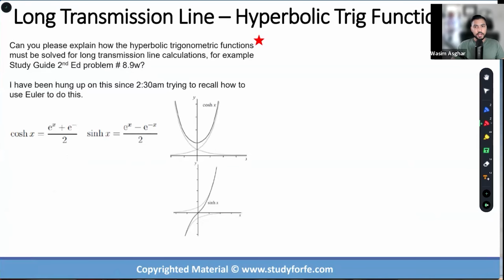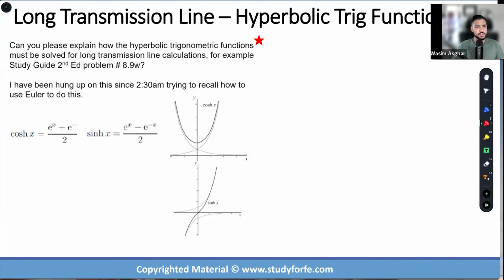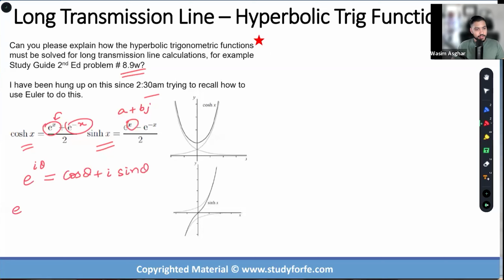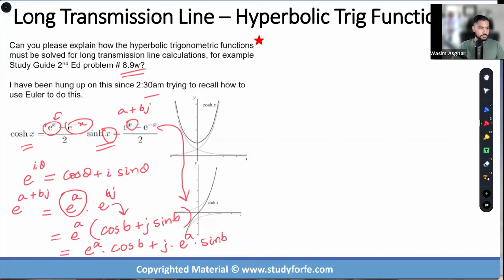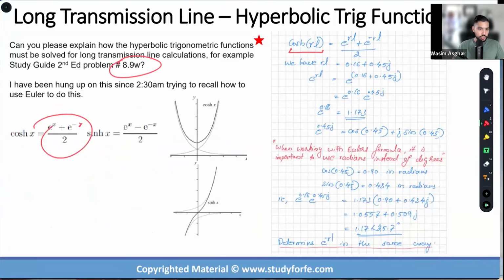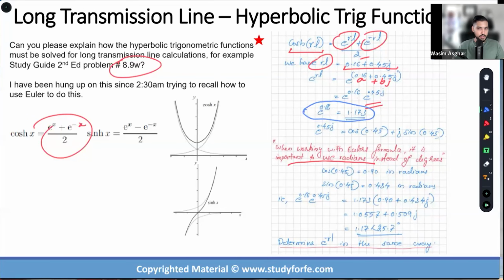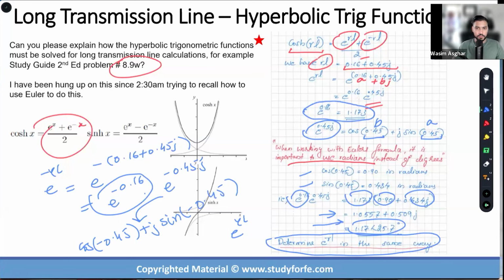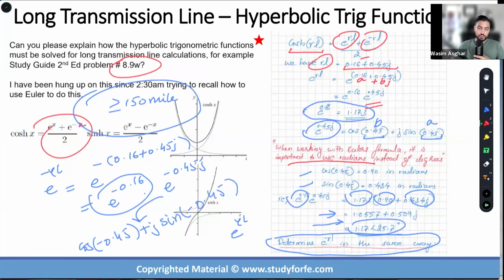PE Power Transmission Line: Master Hyperbolic Functions in 10 Min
⚡ Long Transmission Lines – Hyperbolic Functions, Euler’s Identity & ABCD Parameters | PE Power Exam 2025

Long transmission line modeling is one of the most confusing areas on the PE Power Exam because it introduces hyperbolic functions, complex exponentials, and γL calculations.

In this session, Wasim Asghar (PE) breaks this down using first principles, so you understand why long-line equations work — instead of memorizing formulas.

This also helps FE Electrical students who want to strengthen their fundamentals in AC circuits and transmission lines.

- Short vs Medium vs Long Transmission Lines
- Why long lines use hyperbolic functions
- Euler’s Identity and how it simplifies e^(a + jb)
- How to compute e^(γL) and e^(–γL) step-by-step
- Breaking down cosh(γL) and sinh(γL)
- ABCD parameters for long lines
- Understanding γL and complex propagation constants
- When to use degrees vs radians in calculations

💡 Quick Answers (SEO Snippets)

Why do long transmission lines use hyperbolic functions?
Because long-line modeling is based on differential equations that require sinh(γL) and cosh(γL).

How do I compute e^(a + jb)?
Use: e^a × (cos b + j sin b) via Euler’s Identity.

When do I use radians vs degrees?
Radians for exponentials; degrees only when explicitly stated.

When does the long-line model apply?
For lines ≥150 miles, without any upper limit.